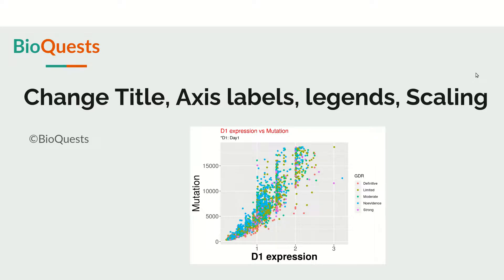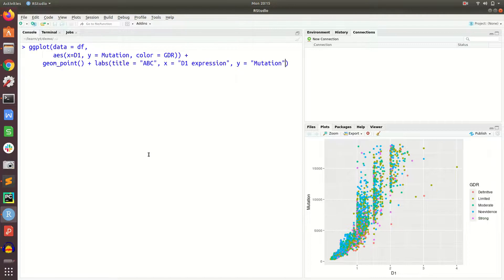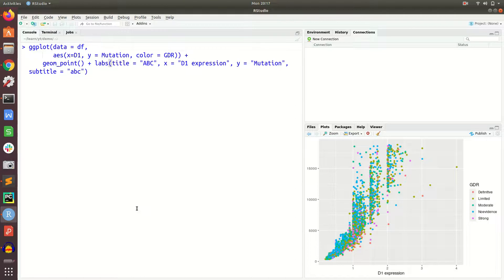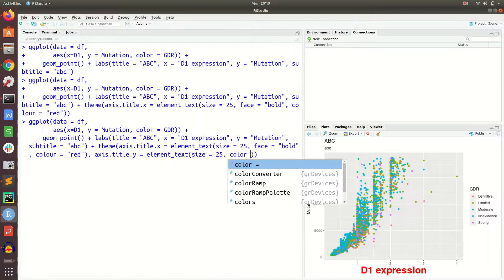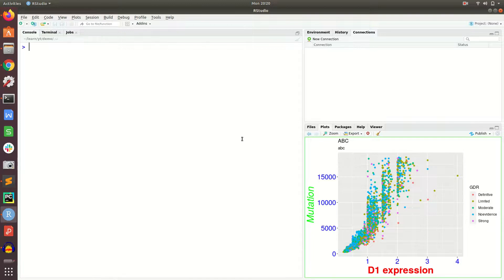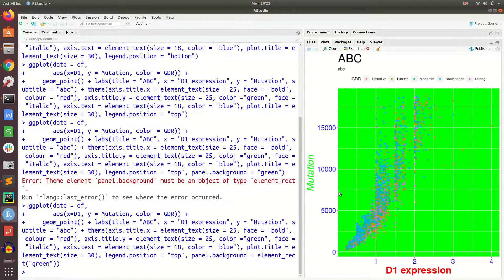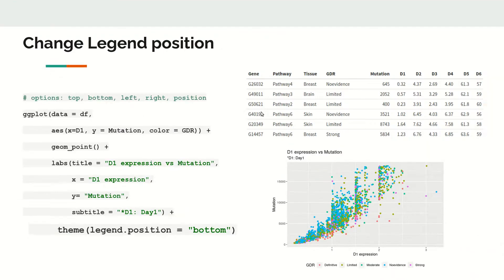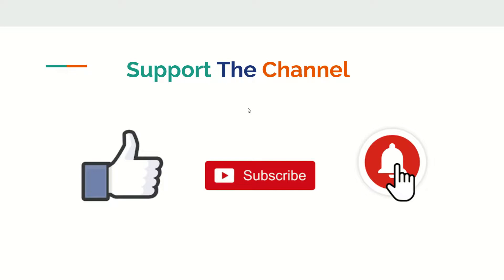Change Title, Axis labels, legends, Scaling (ggplot2)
In this video we will explore how to change title, axis labels, legends, scaling of axis in ggplot2. Data used in the video can be downloaded